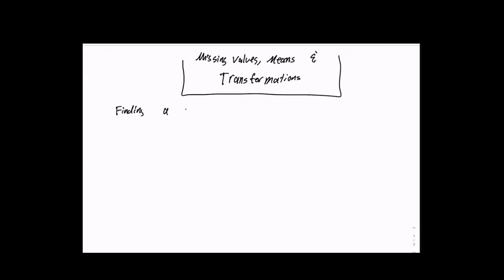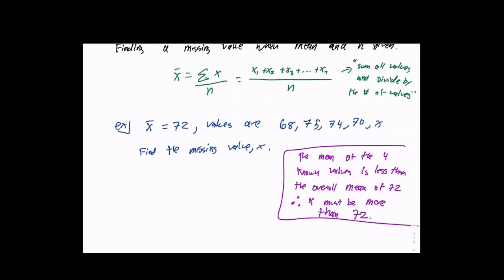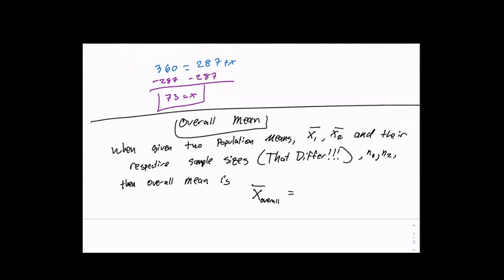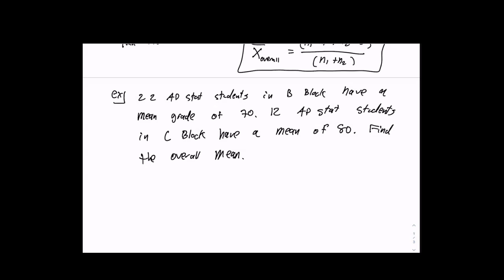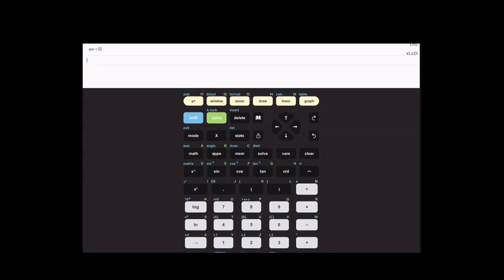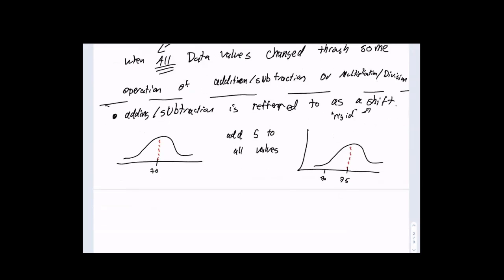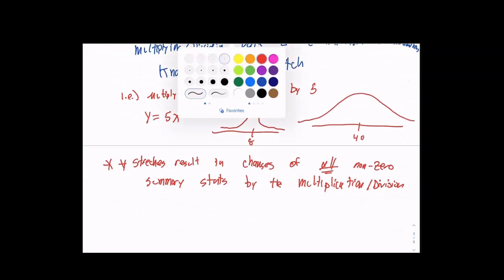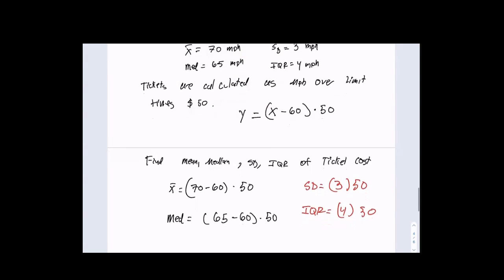AP Stat Lecture 10-29-20 (Missing Value, Overall Means and T